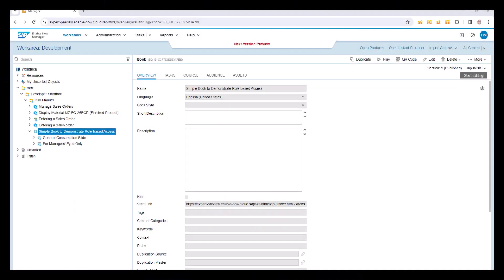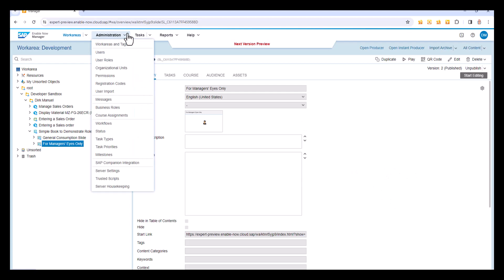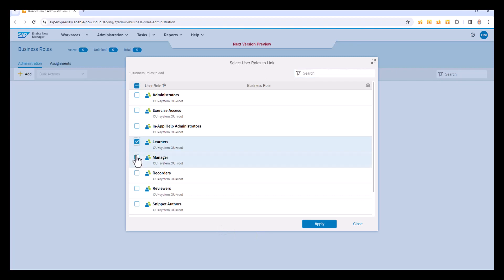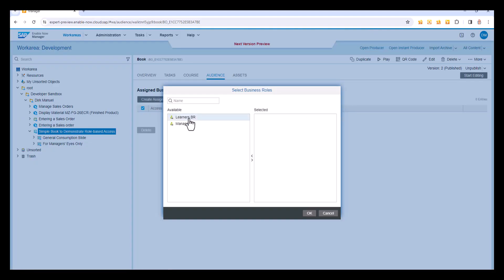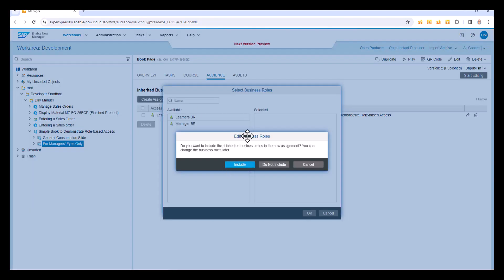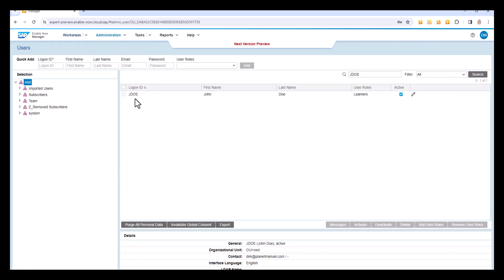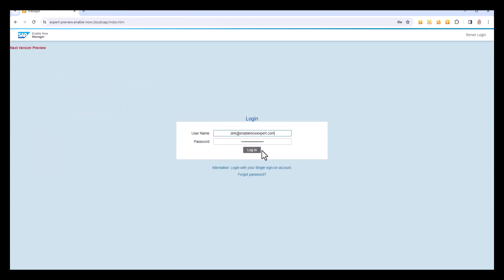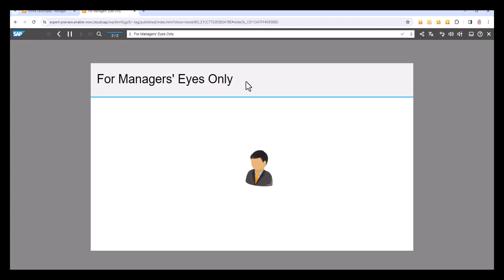Controlling content display through Business Roles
A preview of the Business Roles functionality coming in the 2311 release of SAP Enable Now.  Concepts Covered: User Roles; Business Roles; User administration; Audience; Business Role Assignments.